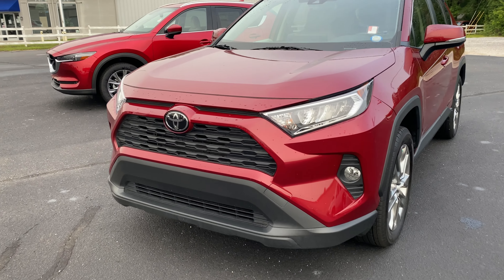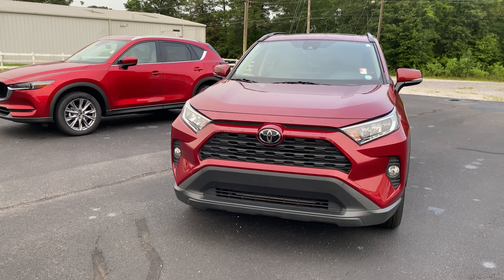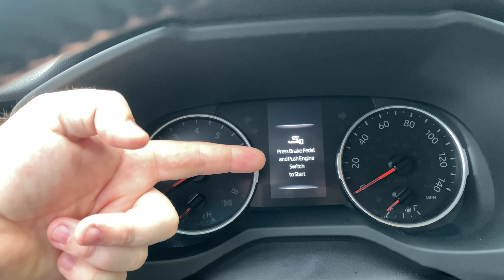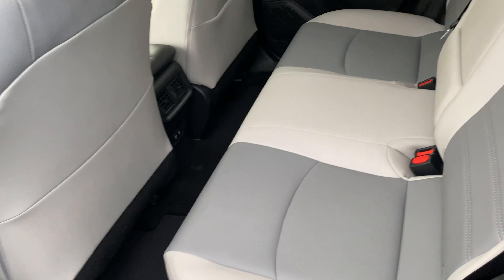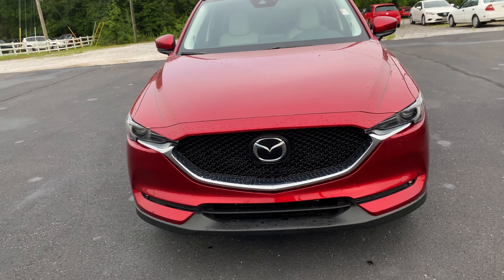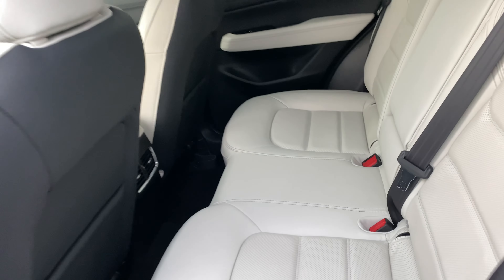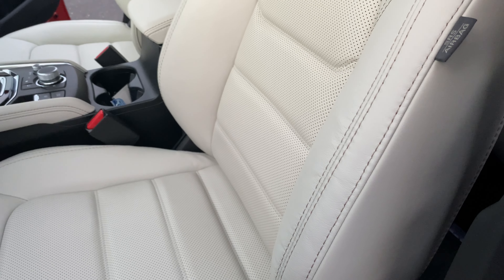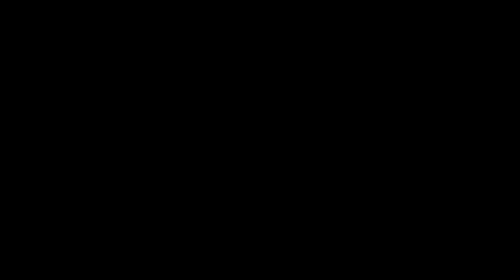RAV4 vs CX-5 | 2019 Toyota RAV4 vs 2020 Mazda CX-5 with Jonathan Sewell Sells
The Toyota RAV4 is always a top competitor for the Compact SUV Segment.  It has seen a drastic boost in sales since it removed the spare tire off the rear gate in 2013.  This fifth generation debuted in 2019 and was redesigned to be a little bigger and more rugged.  The 2020 Mazda CX-5 is a formidable opponent of the RAV4 especially from 2017 forward.  It directly went after the areas of noise and driving dynamics.

We know that Mazda vehicles are always more fun to drive, but they also wanted to make the experience better by reducing road and wind noise.  The Mazda CX-5 does not have as much cargo volume as the Toyota, but it wins with premium interior features and exterior styling.